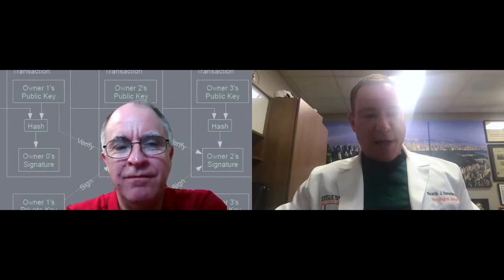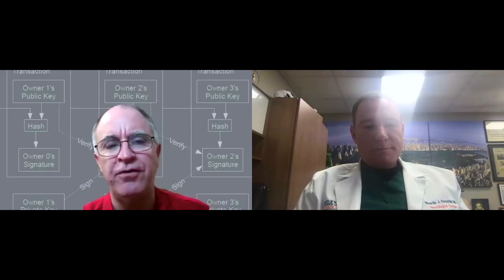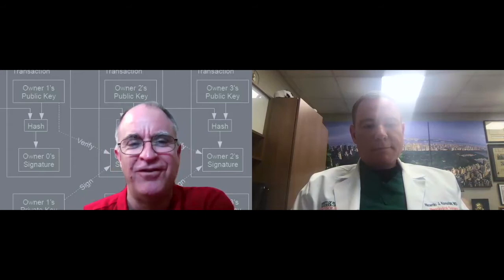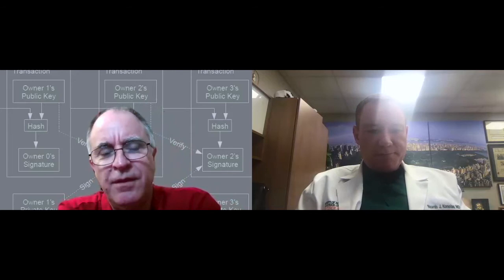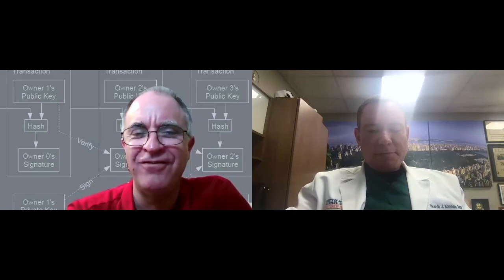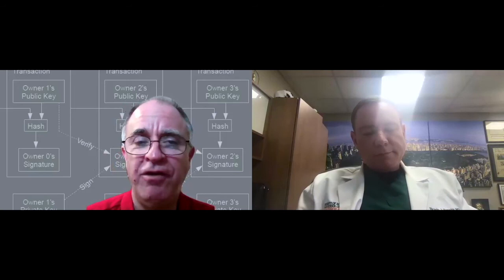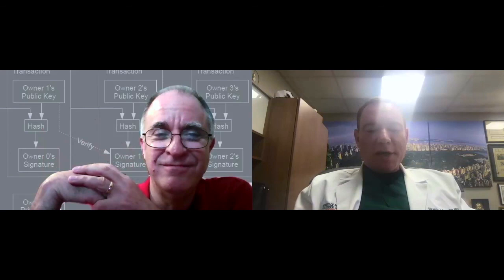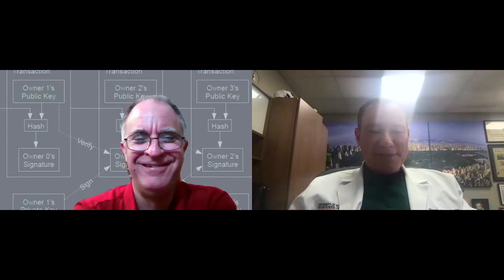Dr. David Yermack - CRYPTOCURRENCY: The Future or Fad?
Interview with Dr. David Yermack, Professor and Chairman of the Finance Department at New York University Stern School of Business and Director of the NYU Pollack Center for Law and Business: CRYPTOCURRENCY - The Future or Fad?